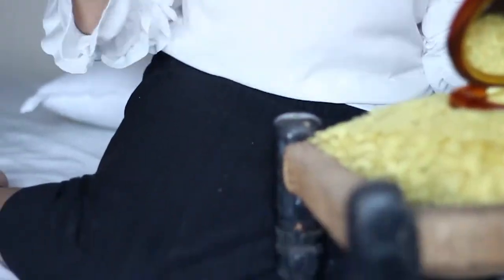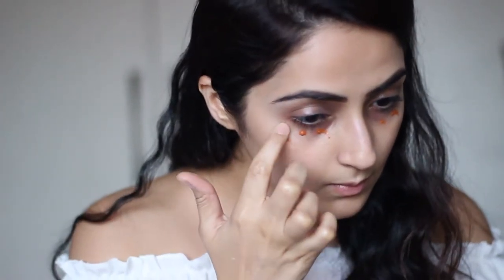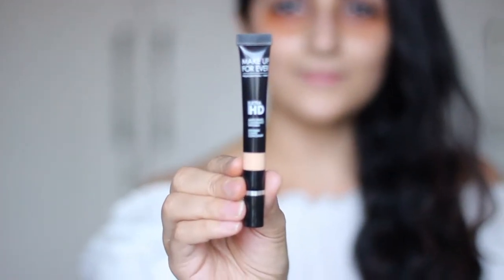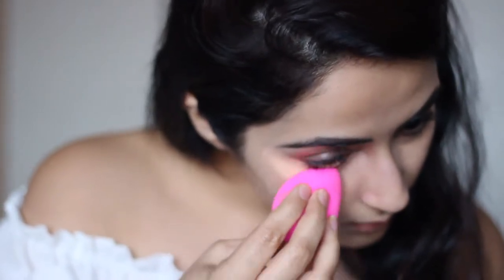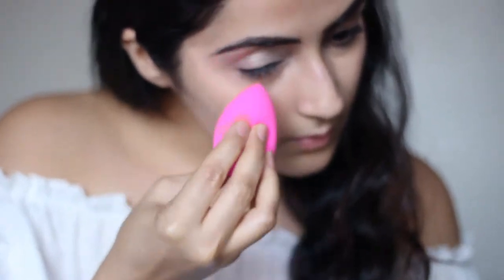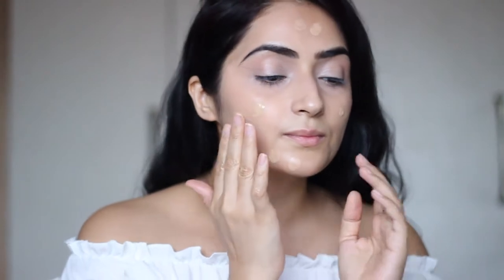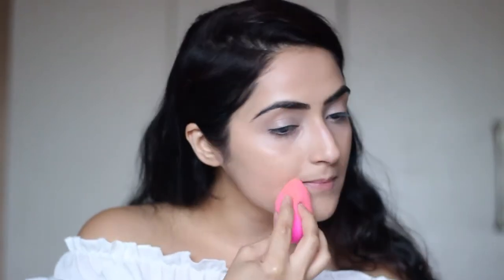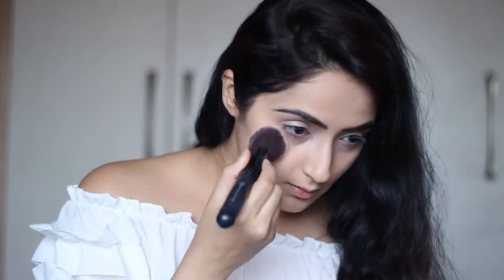How to Cover Dark Circles| Beauty Tutorial| My Haute Life | Sonam Lakhani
Hi Guys!
So thrilled about my first beauty tutorial.. I often get asked about concealing dark circles. I am not a big fan of cakey and heavy makeup so this my easy daily dark circle cover up routine. Hope you like it!

Products used:
-Make Up For Ever: Skin Equalizer
-Make Up For Ever: Ultra HD Foundation
-Make Up For Ever: Ultra HD Invisible Cover Concealer
-Make Up For Ever: Ultra HD Microfinishing Loose Powder

PREVIOUS VIDEOS

If you like the video please leave a comment or a thumbs up, would truly appreciate it!

Sonam Lakhani